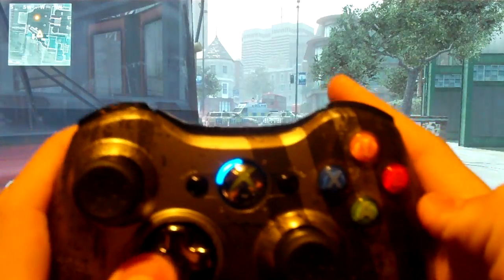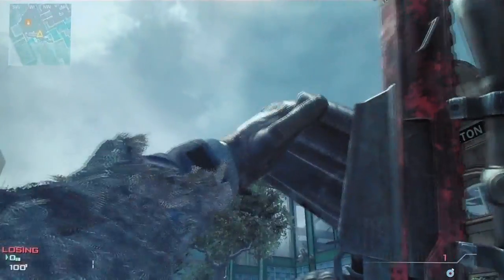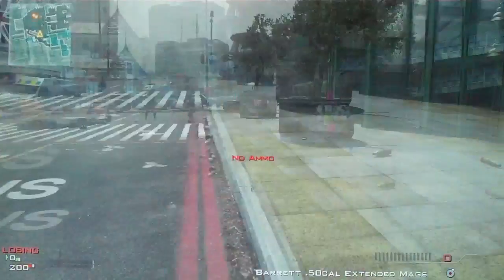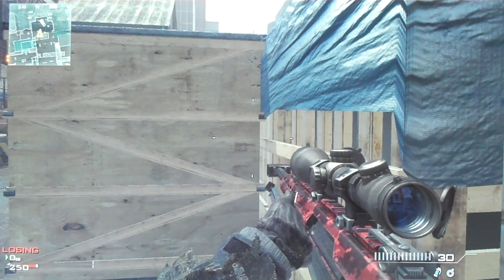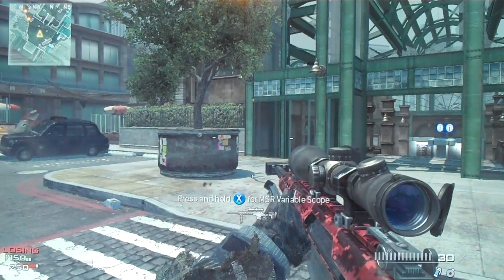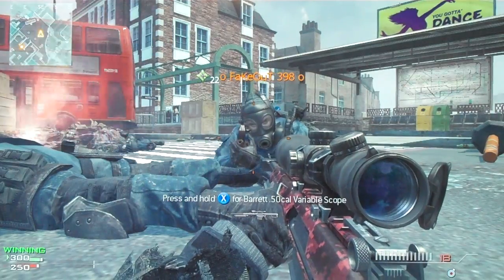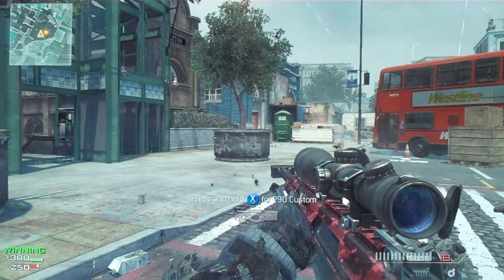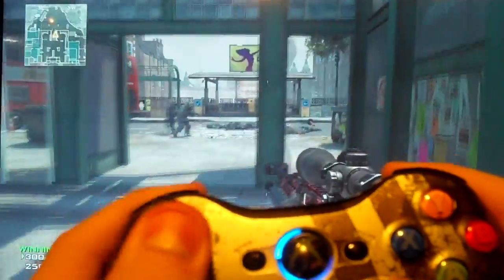Evil Controllers-MW3 Modded Controller How To Use It/Guide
Sub for Modz, Modded Lobbies, Jtag Videos, Modding TUTs, and gameplay on today's best games.

This is like a tour for the mw3 controller that evil controllers makes. There wasent a video on youtube so i am deciding to make the first one! I will teach you about what SLOTS on the controller are because i didn't understand them. I ordered one and it took me 3-4 hours to understand the manual! and i don't want you guys to have that problem so i tried my hardest to explain and stuff.-YES I SCREWED UP..I AM ACTUALLY STILL LEARNING WHAT BUTTONS DO WHAT..I WAS DOING THIS FROM MEMORY-

Controls
Change Slot...Right D-Pad+X       Reset Slot To Rapid Fire Only...Right D-Pad+B
Adjustable Rapid Fire...Up D-Pad+RT
Rapid Fire...RIGHT D-Pad+(RT OR LT)
Quick Knife...Left D-Pad+B
Auto Run/Quickscope...Left D-Pad+LS
Auto Drop Shot...Down D-Pad+RS
Fast Reload...Left D-Pad+X
Auto Burst...Left D-Pad+A
Turn All Modes Off...Right D-Pad+Y
Find Out What Slot Your On...Back+X (Tapp At Same Time)